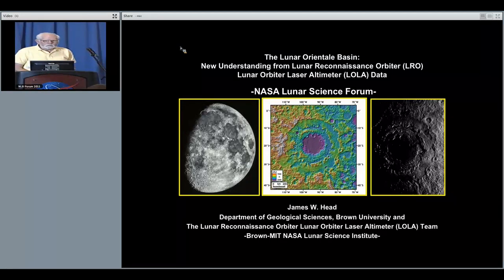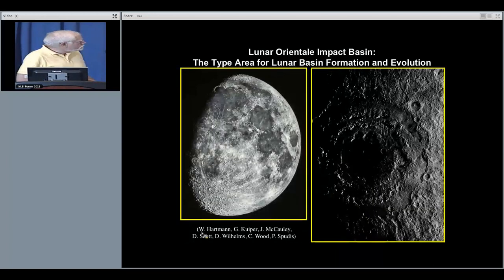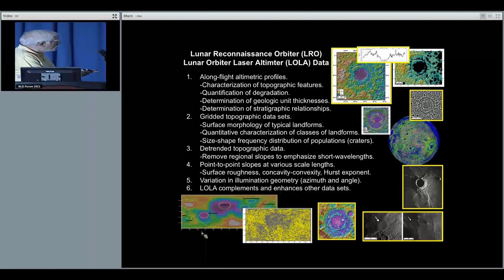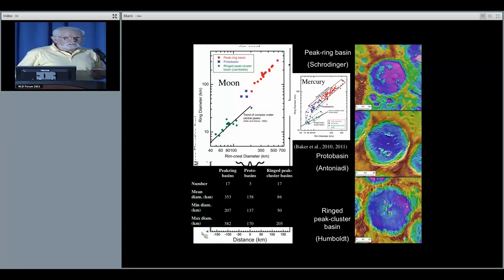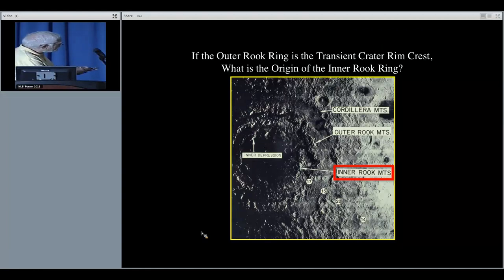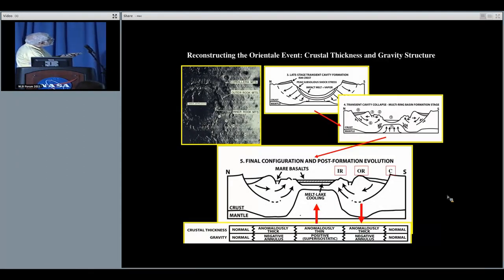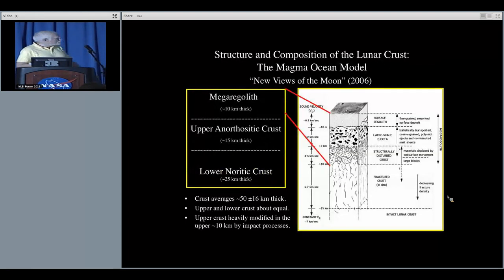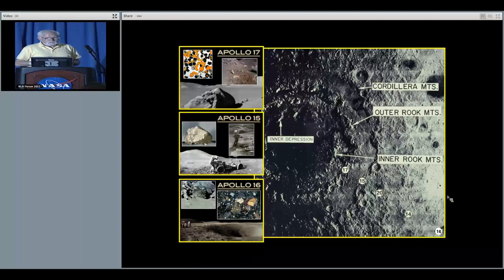2011 NASA Lunar Science Forum: Ballroom 23 - James Head